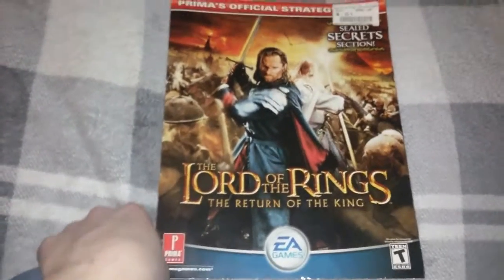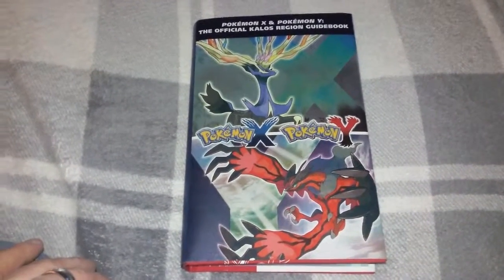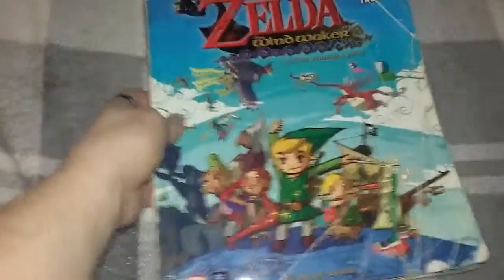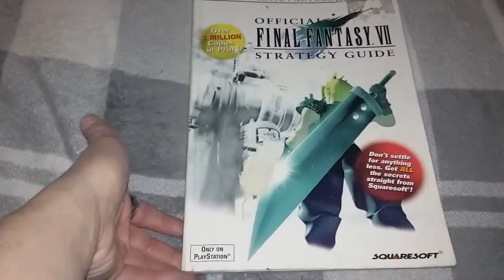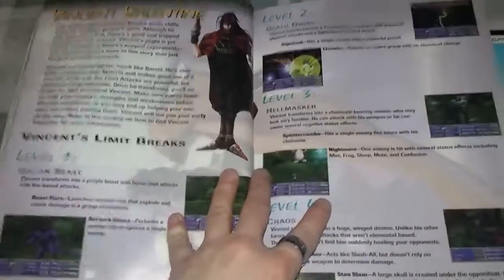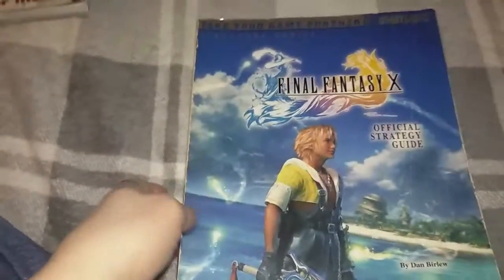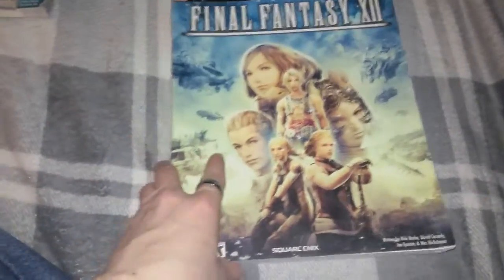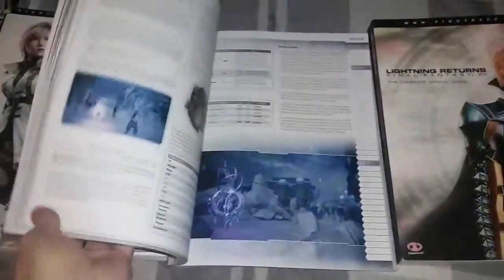Some of My Strategy Guide Collection